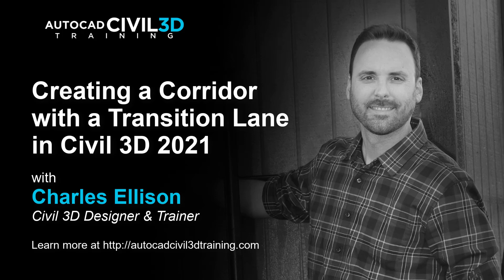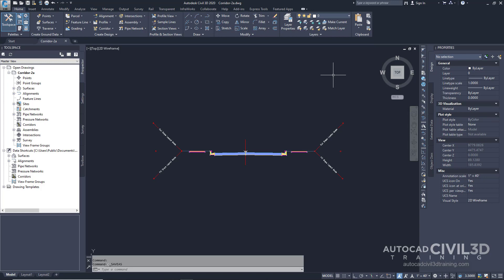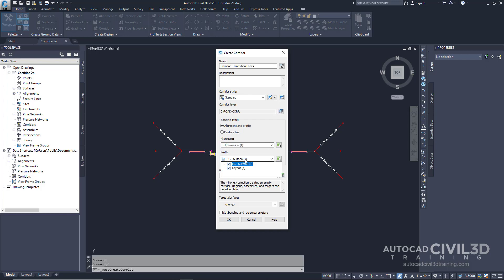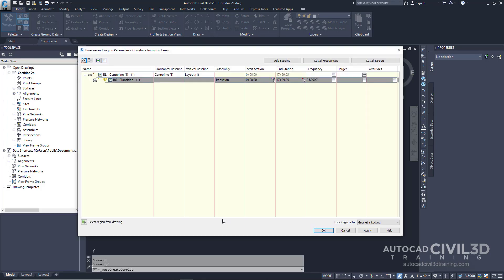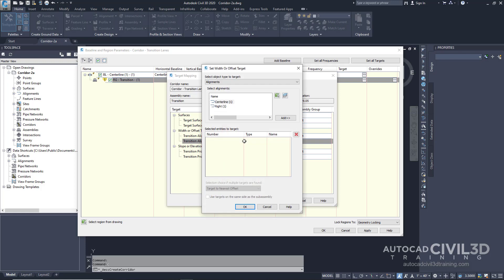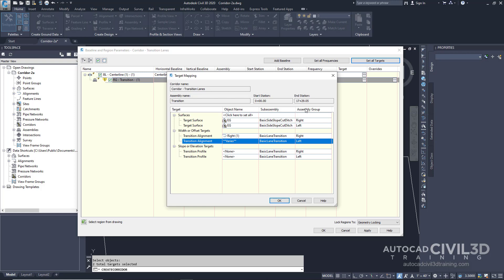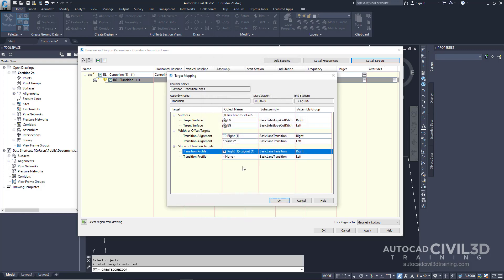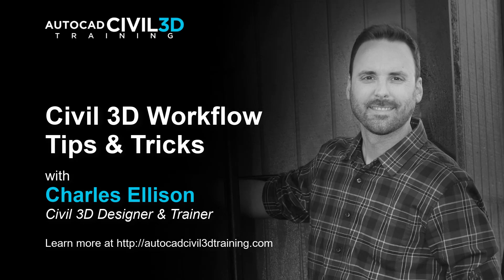Creating a Corridor with a Transition Lane in Civil 3D 2018, 2019, 2020, 2021